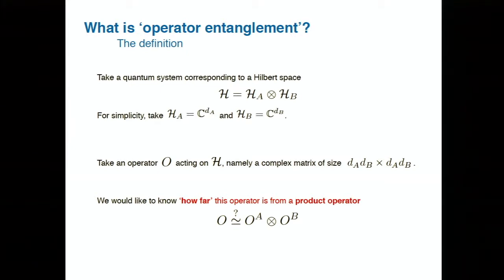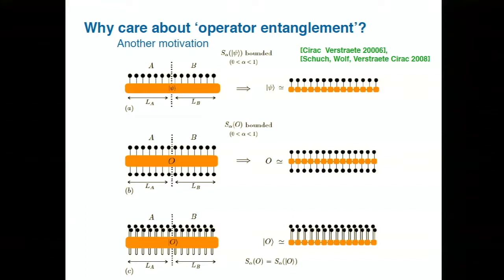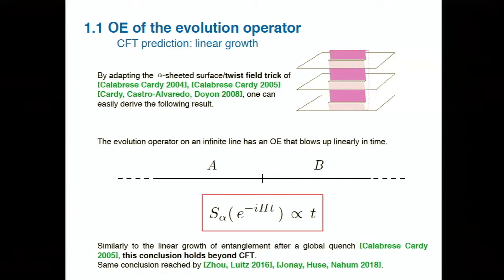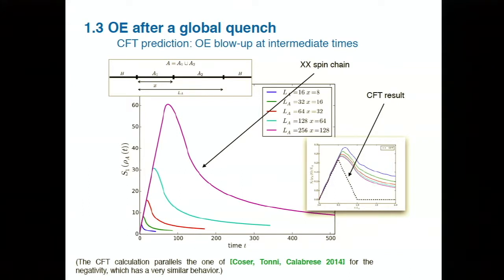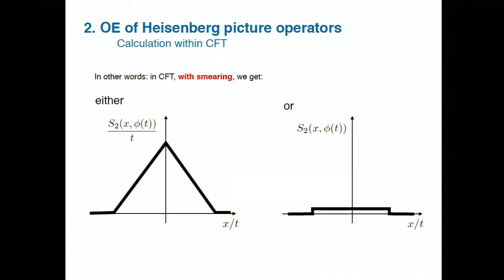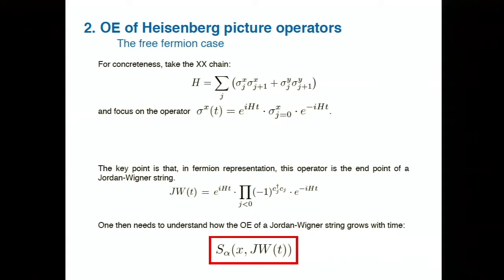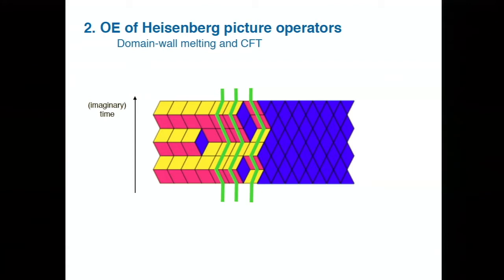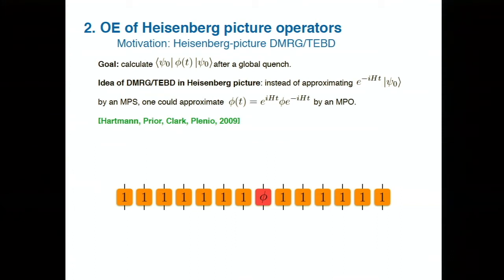Jerome Dubail: Operator entanglement and 2d CFT: some basic results